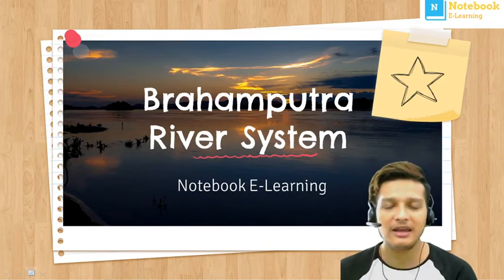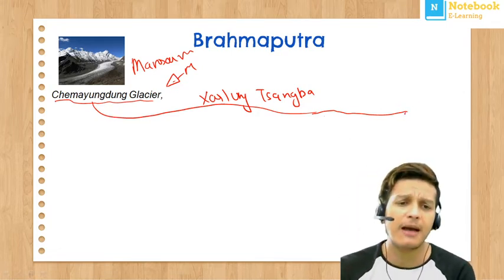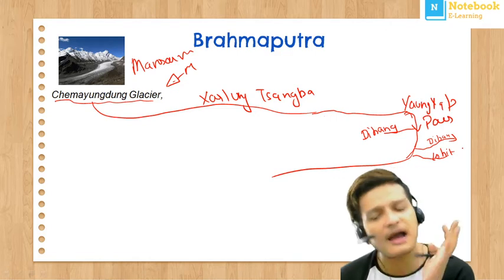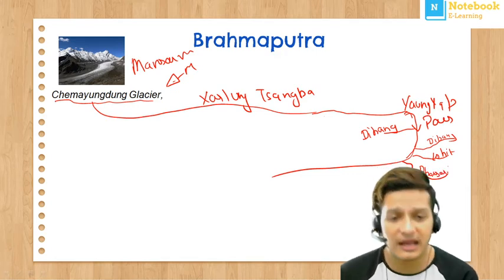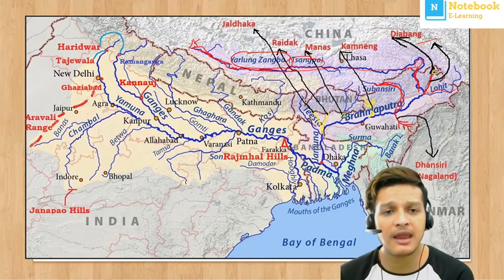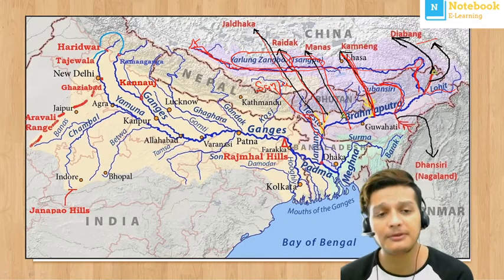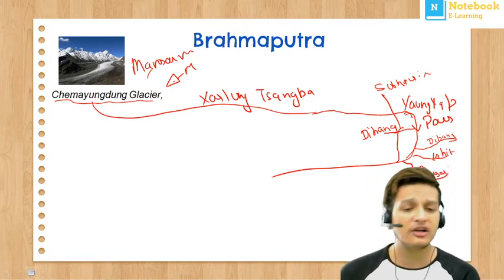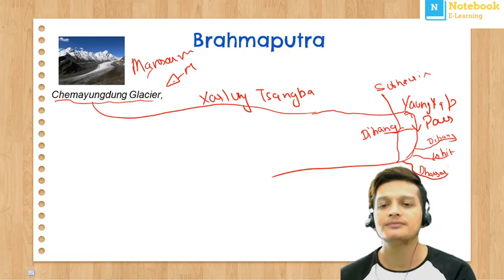Brahmaputra River System and its tributries.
Right Bank
Left Bank

Notebook E-Learning is an Ed-tech platform, on a mission to make learning personalised. It’s a channel, which provides the educational based videos that helps to get academicals knowledge by E learning.

Features
• The channel provides all kind of educational videos.
• Chapter explanation videos
• English spoken videos.
• General Studies videos.
• Personality’s development videos.
Our goal is
• To reach to masses
• To Help students

Follow on Tweeter : @Notebook2020
Keep watching & we assure not only your academic improvement with each lesson, but also an in-depth learning with fun.